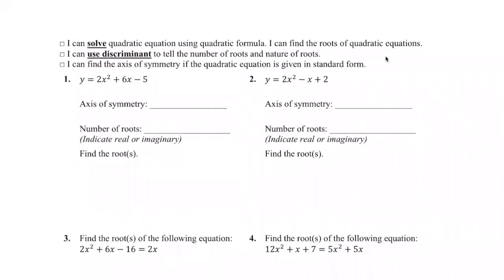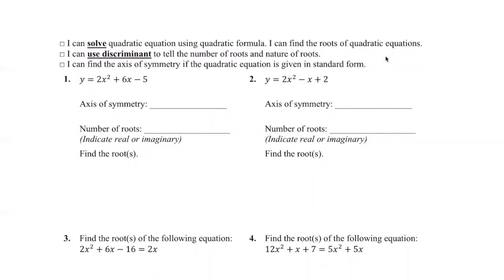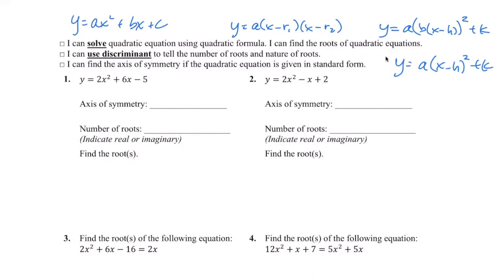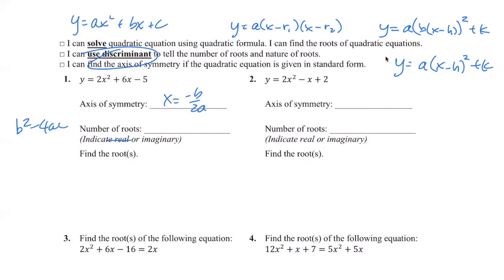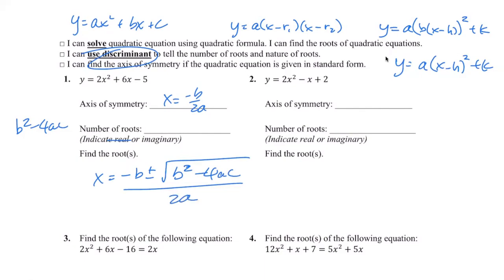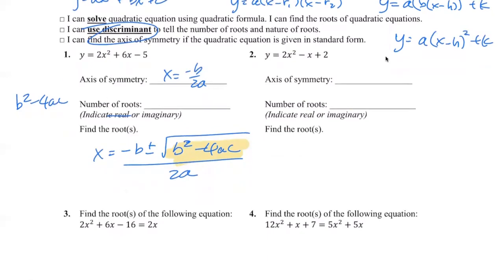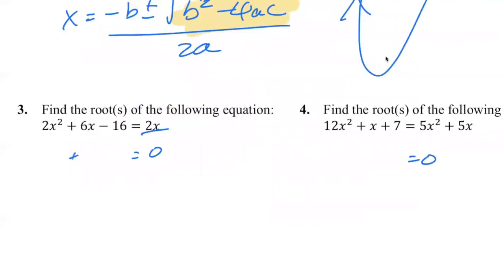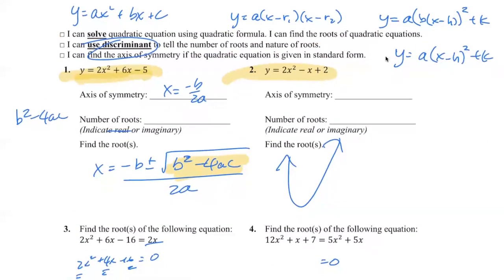[Alg2] Quadratic Unit Test Review - Tools Available for Standard Form